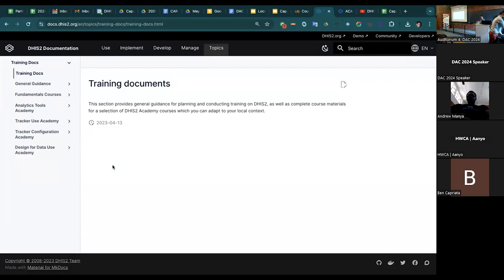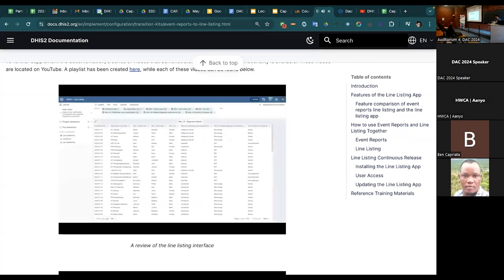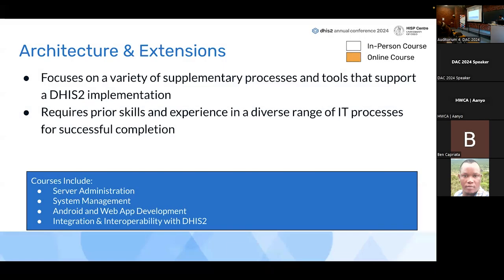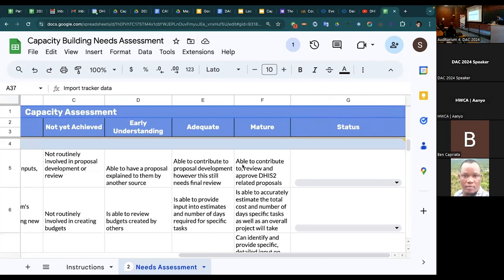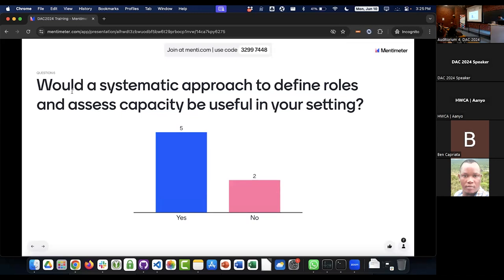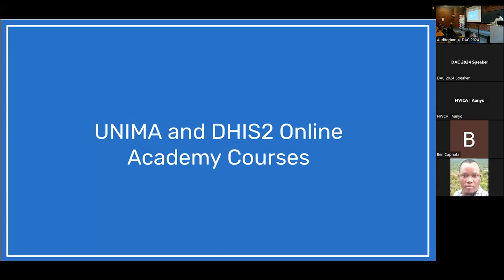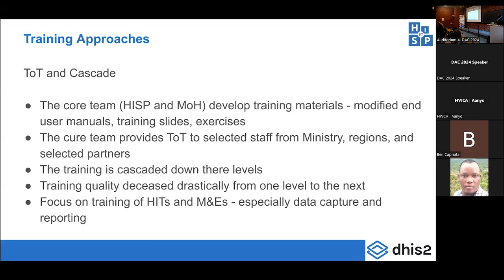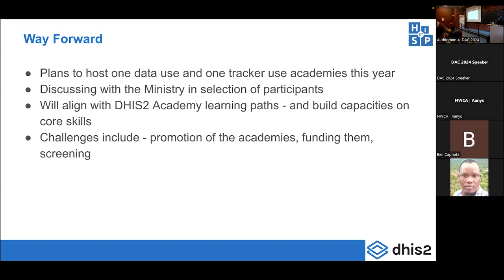Capacity strengthening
In this session we will cover the following:

1. The materials and resources that are available for performing capacity building activities in your own settings
2. The revised DHIS2 academy model
3. The DHIS2 core team model and tools for developing a DHIS2 core team
4. The online academies

In addition, we will hear 2 country stories on how they have taken global resources and approaches and modified them for their own context:

1. The University of Malawi will present how they are using the online academies within their institution
2. HISP Ethiopia will present on performing local academies